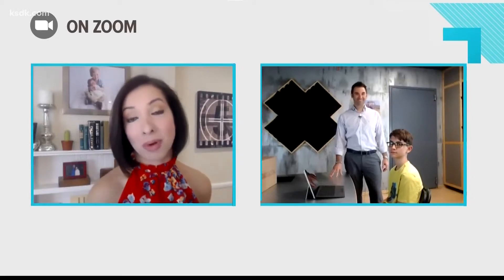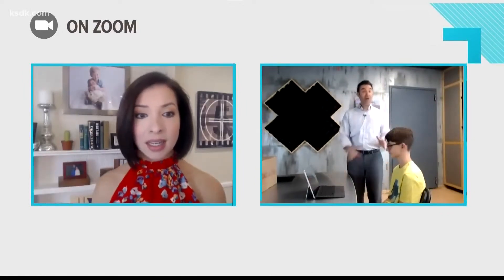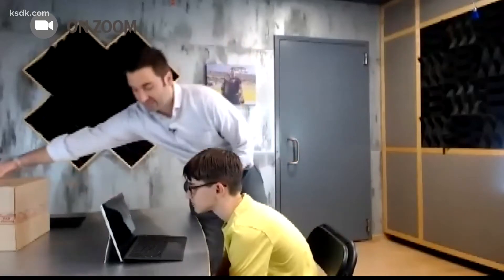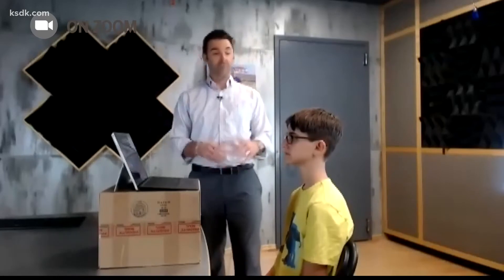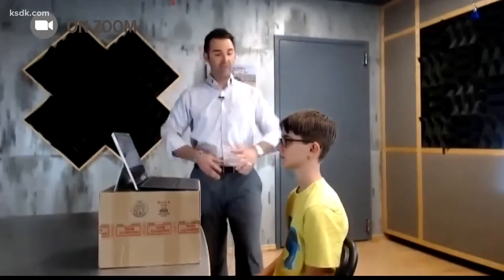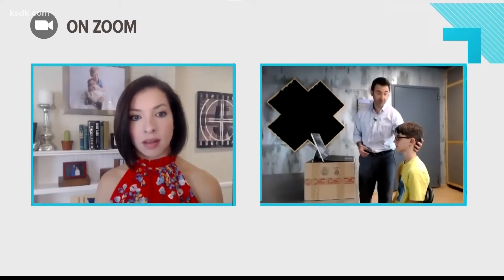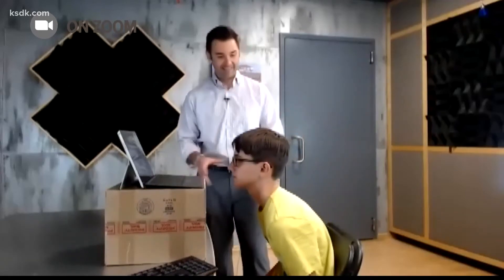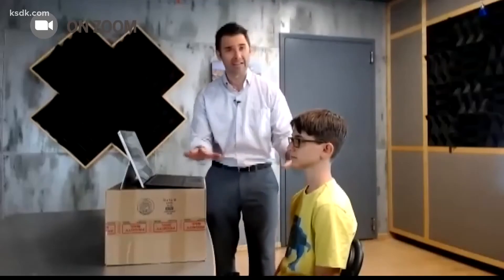student virtual learning from home